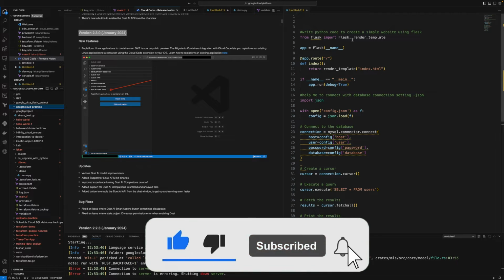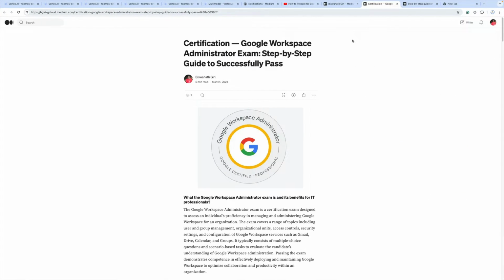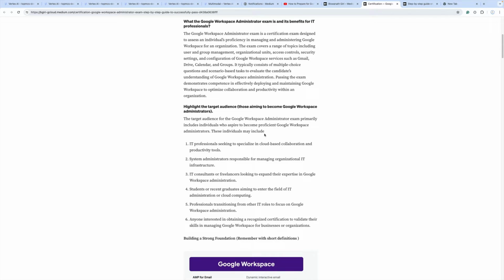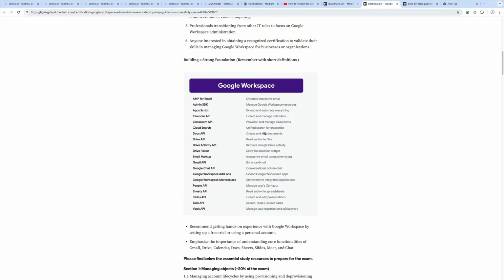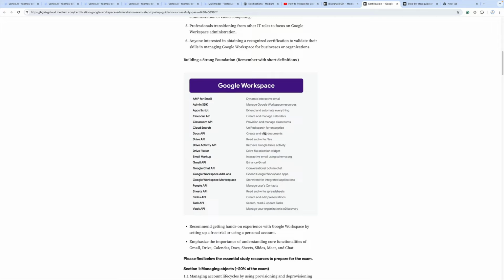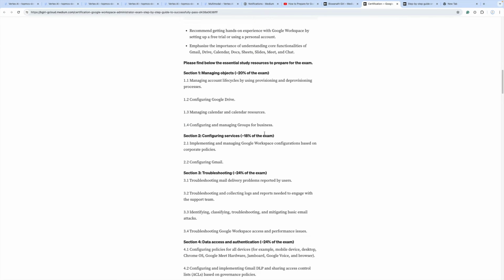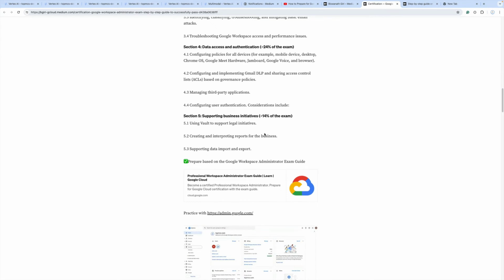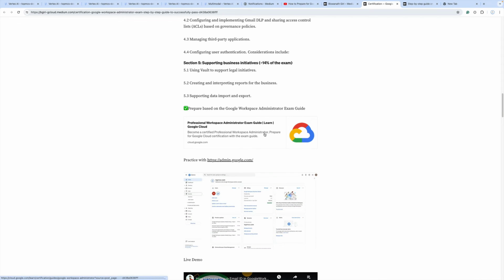How to Prepare for Google Workspace Administrator Exam ?